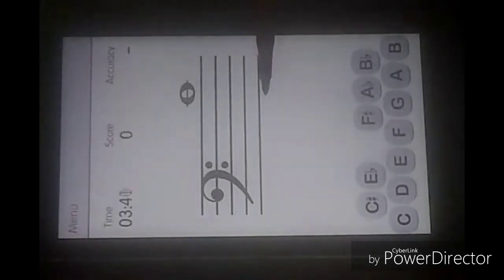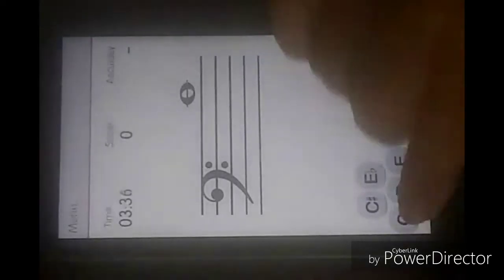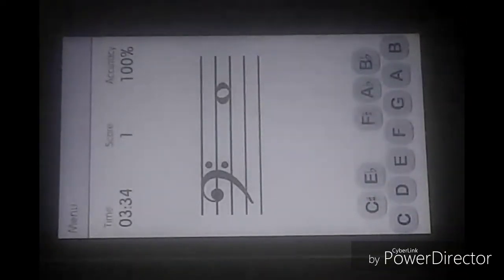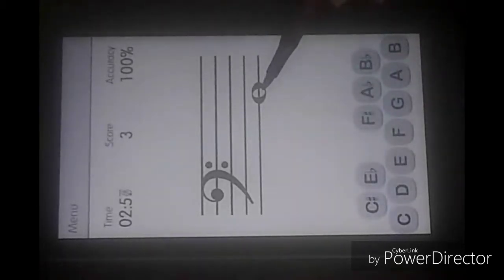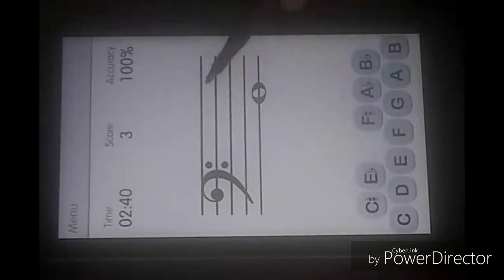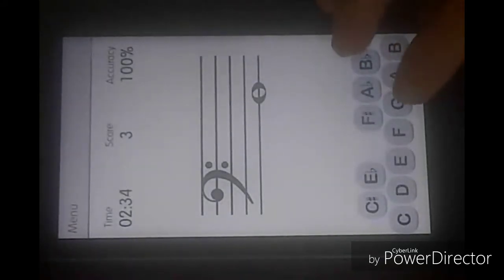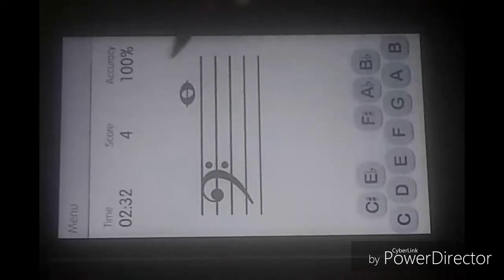Use Sight Reading App and finally Read Music fast.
Guided sheet music reading.